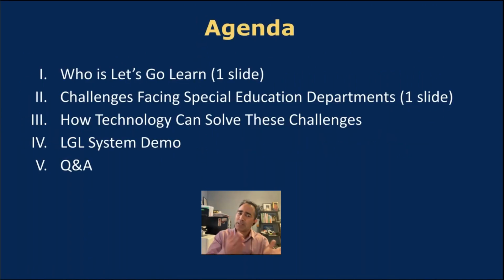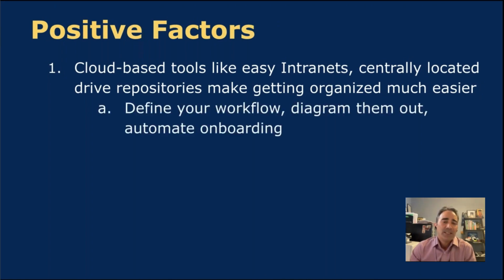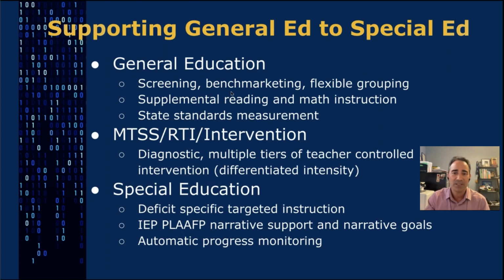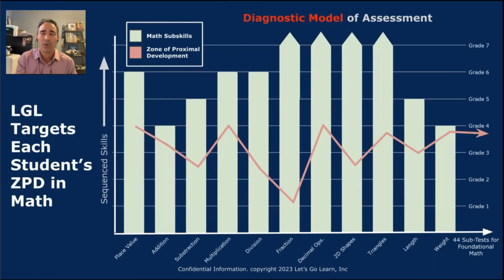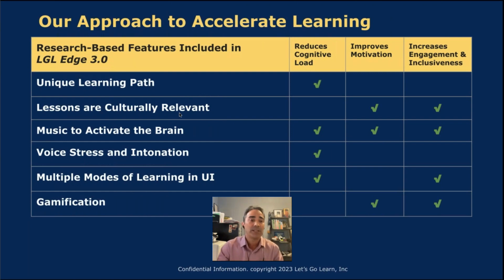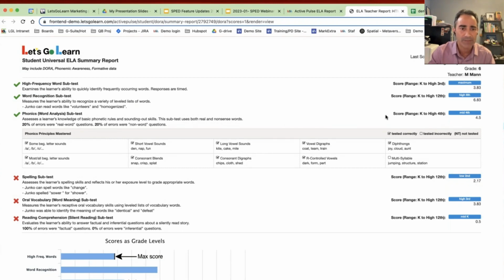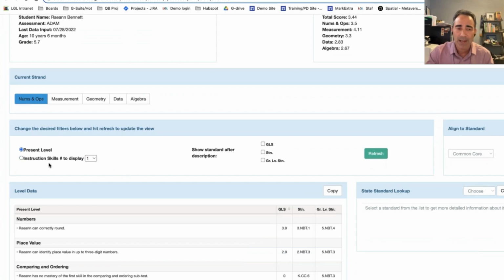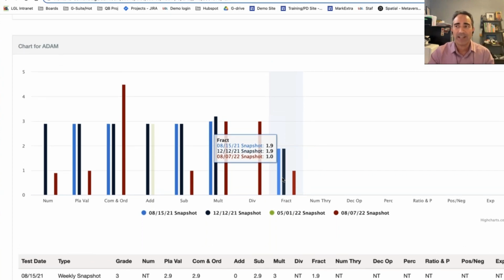Special Education Assessment and Instruction Platform Tool Demonstration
In this webinar, CEO and co-founder of Let's Go Learn, Richard Capone, provides an overview and demo of the Let's Go Learn platform that support teachers in special education by providing them with tools to simplify their IEP writing and goal setting processes as well as by providing automated gap-focused SDI for their students with IEPs.  This webinar was held just after the national CEC conference (Council for Exception Children) where Let's Go Learn was a Gold sponsor.  This webinar was held in response to the many inquires that came out of the conference where special education directors, EC directors, and SPED coordinators were looking for follow up tools to use in their schools and districts.